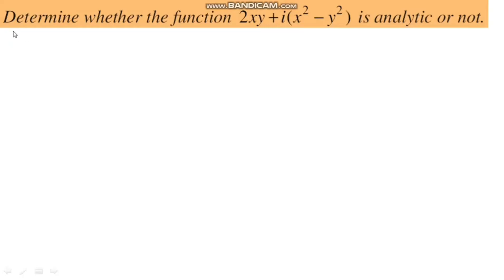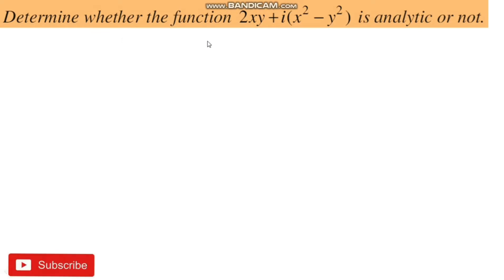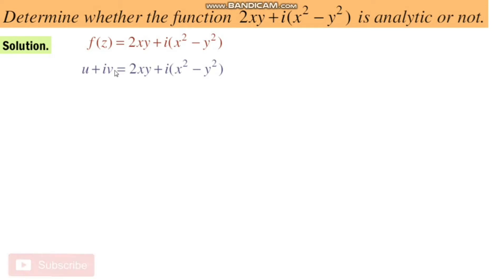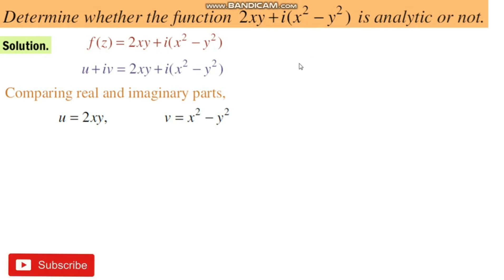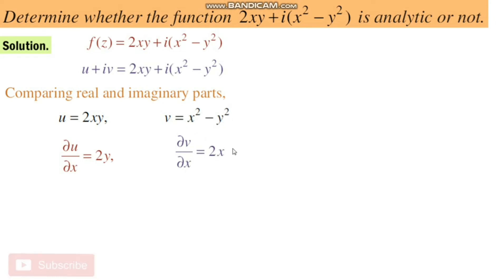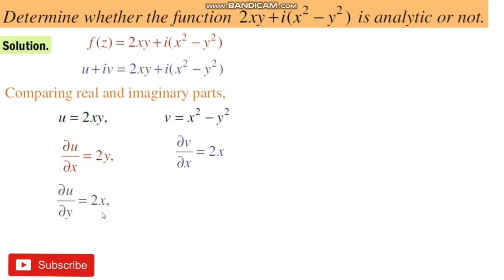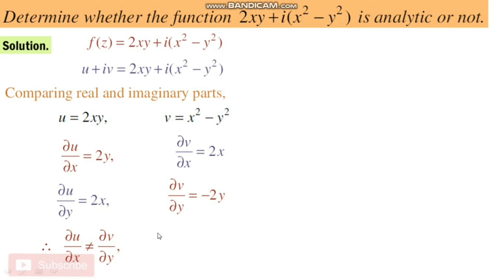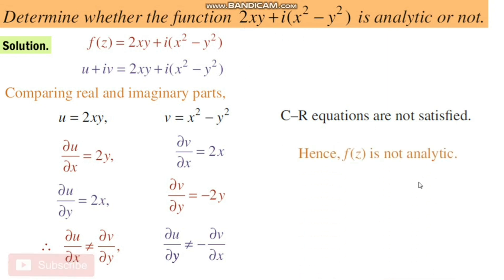f(z)=2xy+i(x^2-y^2) is analytic or not? | Analytic Function | Cauchy-Riemann Equations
This video lecture is on the concept of Analytic Function & the Cauchy-Riemann Equations.
whether 2xy+i(x^2-y^2) is analytic or not?
Determine whether 2xy+i(x^2-y^2) is analytic or not?

This Concept is very important in Engineering & Basic Science Students. This video is very useful for B.Sc./B.Tech & M.Sc./M.Tech. Students also preparing for NET, GATE, and IIT-JAM Aspirants.
Thanks for your comment; your appreciation always motivates us to do such kind work.
This Video is very Useful for B.Tech. (M-I, M-II & M-III) B.Sc. Students.